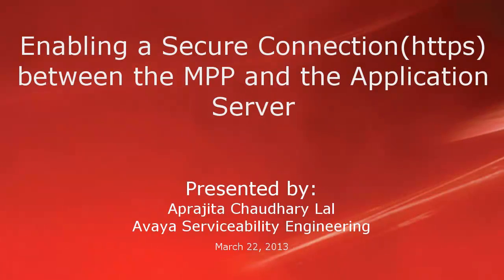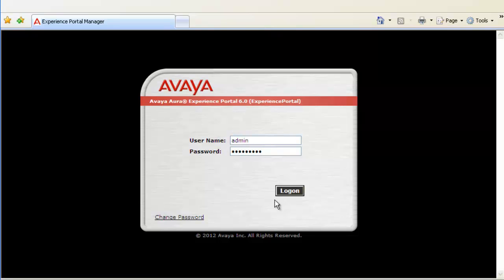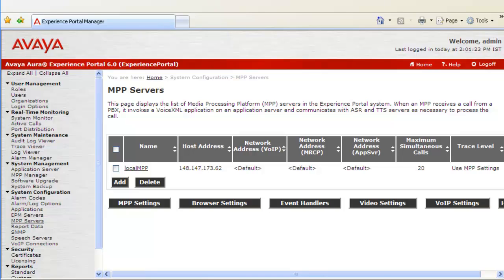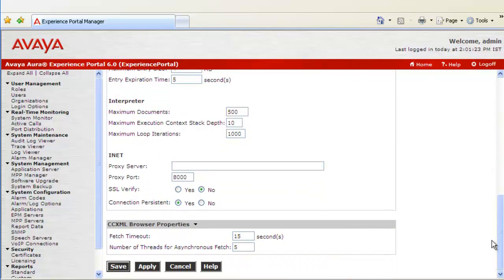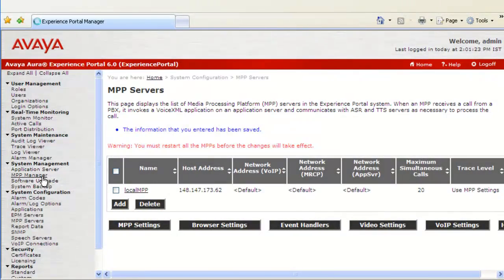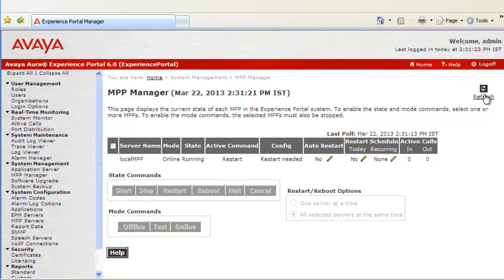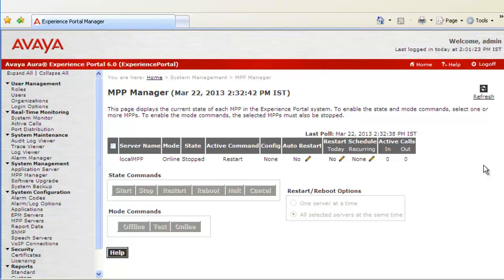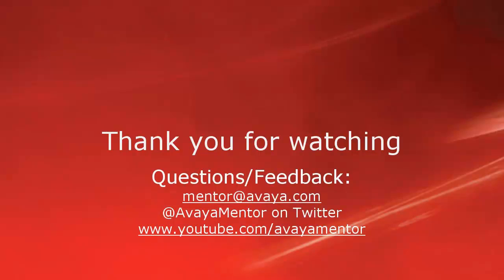Enabling a Secure Connection(https) between the MPP and the Application Server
This video will take you through the steps that you need to follow to configure a secure communication between MPP and Application server for AAEP6.x. You need to ensure that Security Certificates are exchanged between EPMS and Application server before performing this exercise.
Produced by Aprajita,